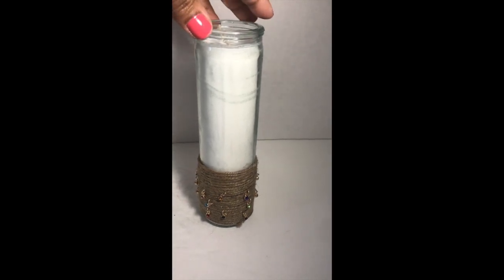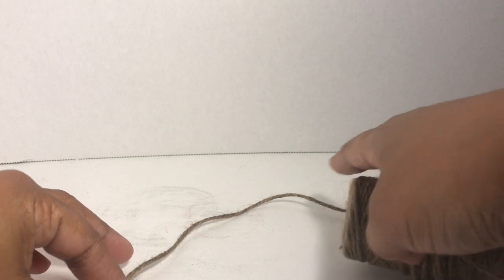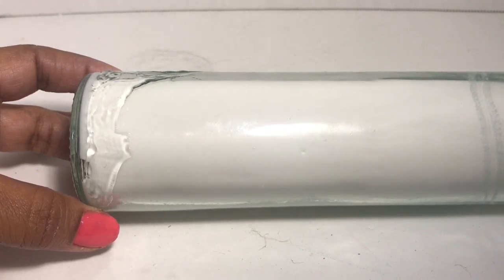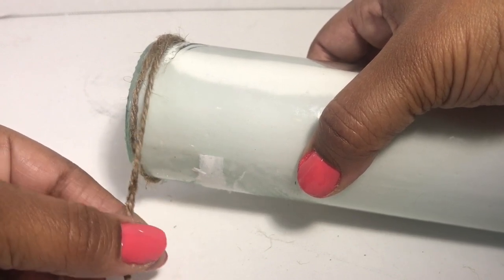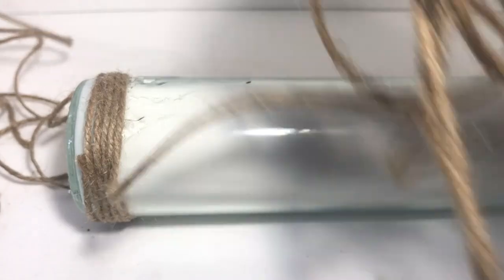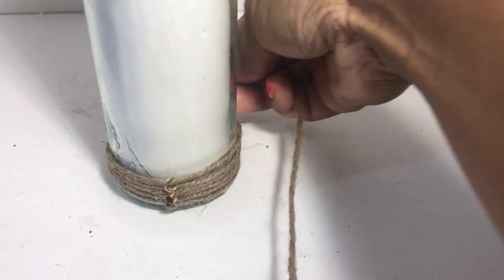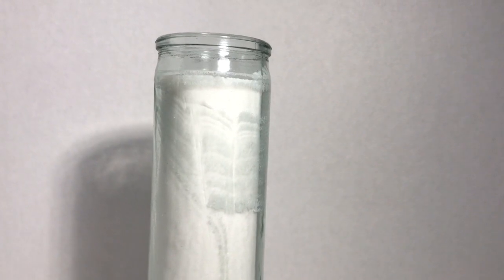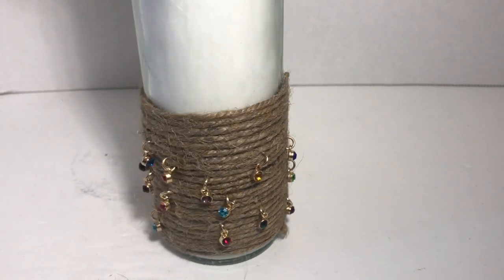Episode 93 Charm Candle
Episode 93 Charm Candle. This is a super easy DIY charm candle very similar to the wine flute that I did but this time I'm showing the process step by step. This is a cute way to add decor to a table...especially if you use this method to make wine glasses or champagne flutes to match. Happy Crafting!!!

What I Used:
Candle (from Dollar Tree)
Twine
E6000 glue
Charms

Nail Polish : OPI ElePhantastic Pink